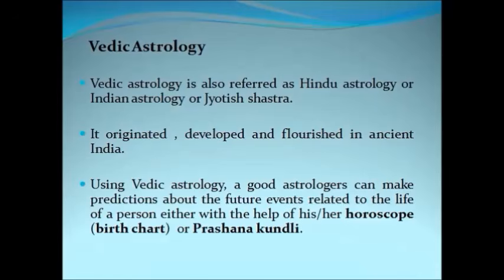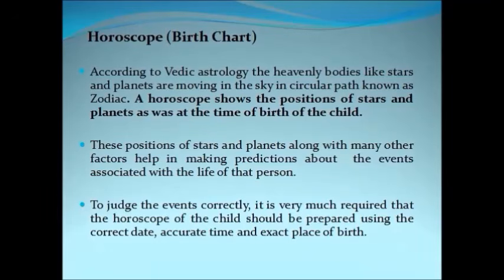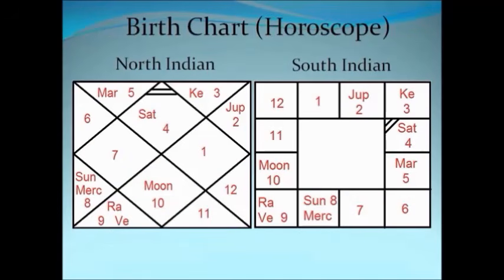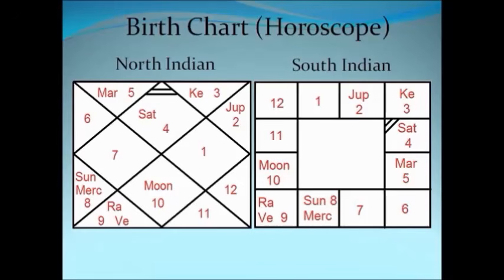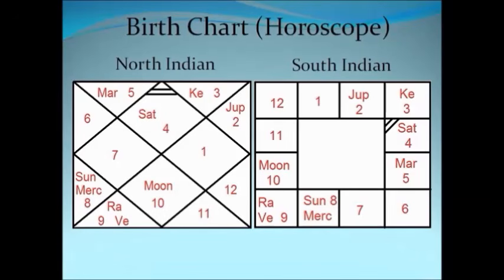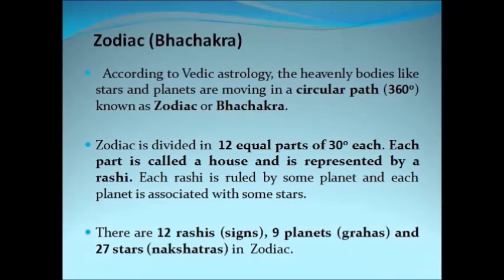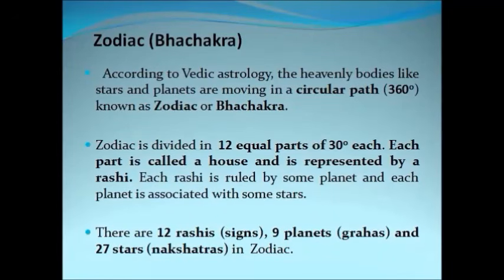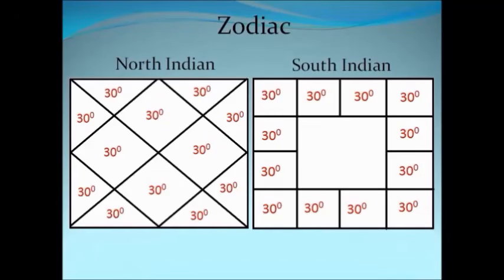Vedic Astrology Classes - 1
Session 1 - Introduction to Vedic Astrology/Hindu Astrology/Indian Astrology/Jyotish Shastra
Learn Vedic Astrology - A thoughtfully designed series of sessions/lessons in Basic Vedic Astrology & Advanced Vedic Astrology.